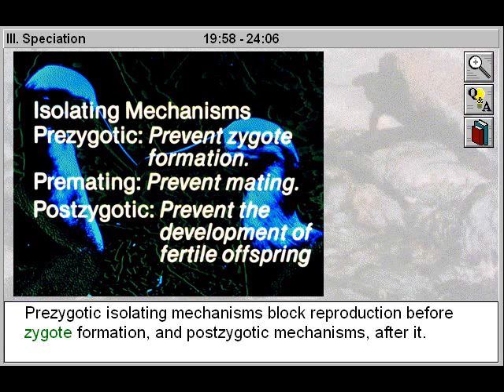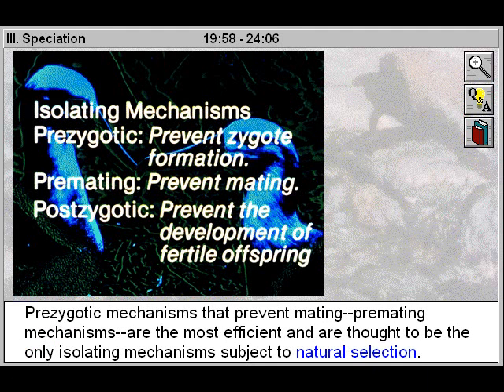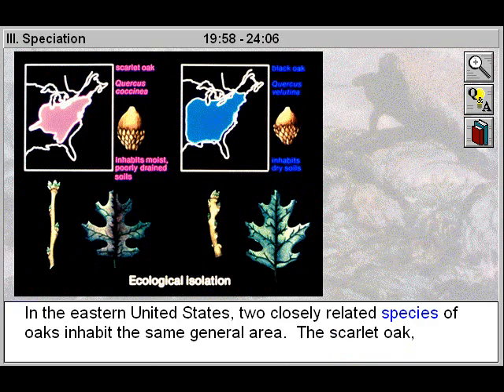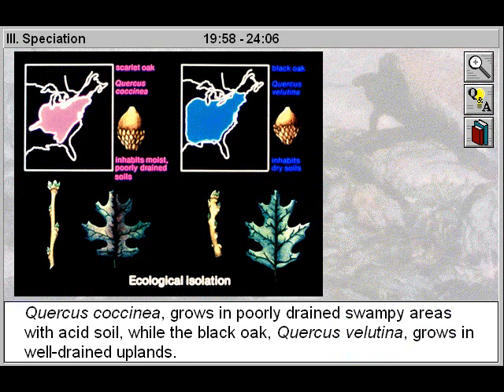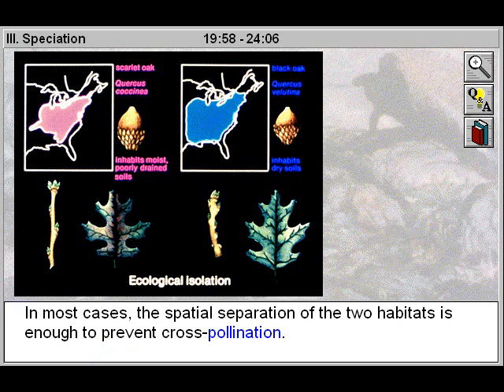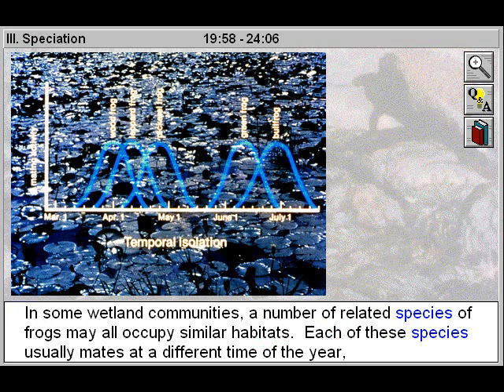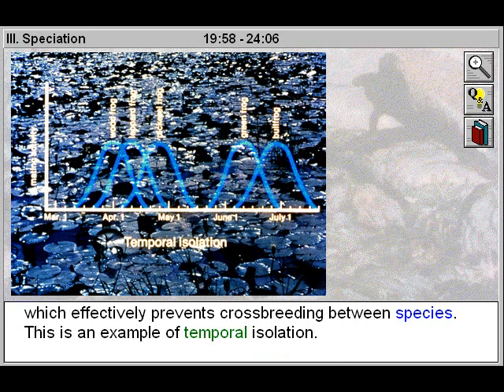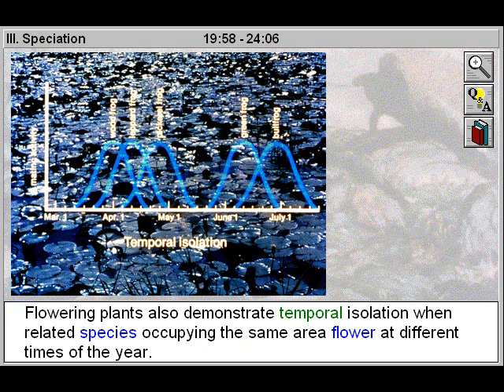Evolution: Speciation Part 2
- This educational biology video will assist biology students to study and examine reproductive isolating mechanisms, instantaneous speciation, sympatric speciation, adaptive radiation and convergent evolution.